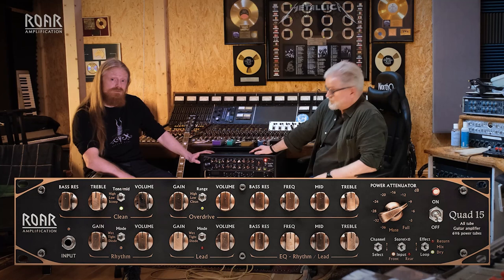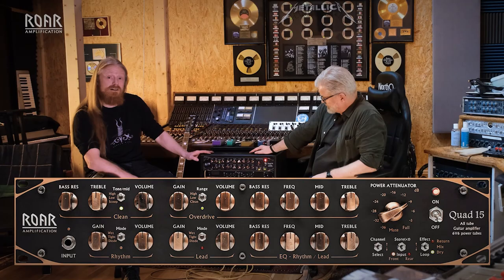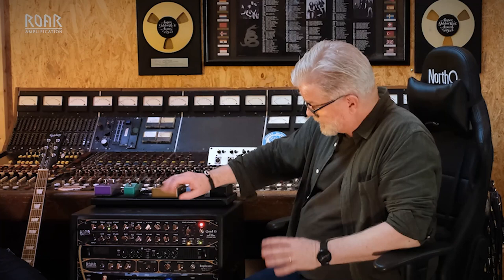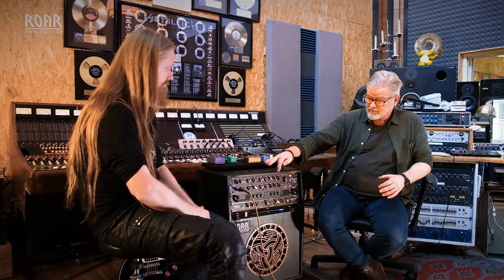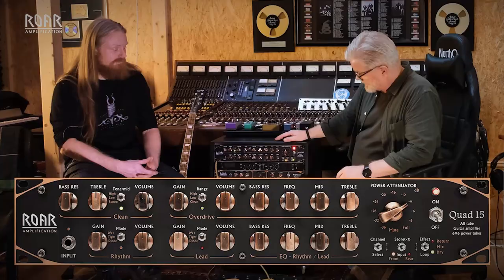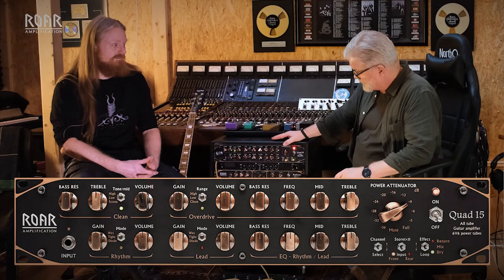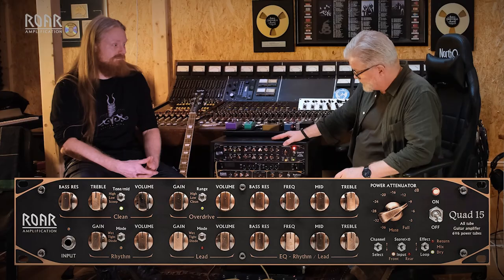ROAR amplification visits Flemming Rasmussen at Sweet Silence Studios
A quick interview with Flemming Rasmussen and his first impression of the "Quad 15" guitar amplifier from ROAR amplification.

Shortly after, he recorded the Danish band LYDSYNs 2022 album using the Quad 15 and a classic VOX AC30 for the guitars on the album.

Flemming Rasmussen
Sweet Silence Studios, Copenhagen Denmark